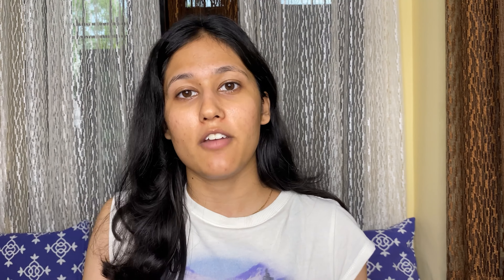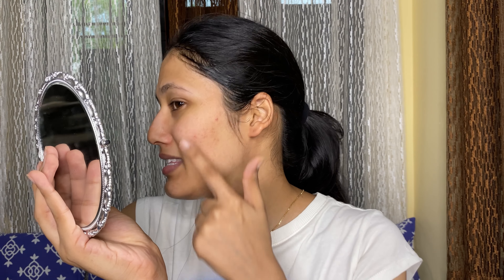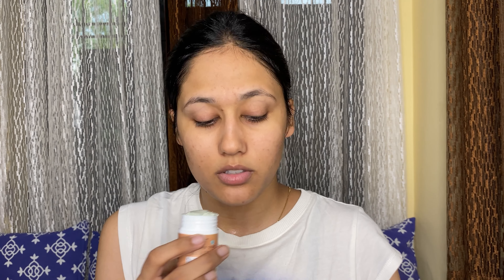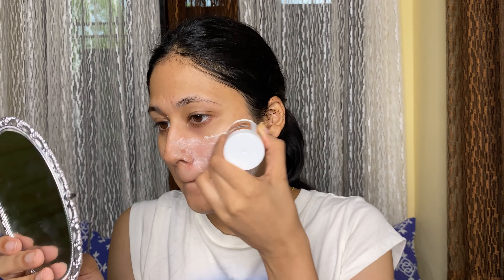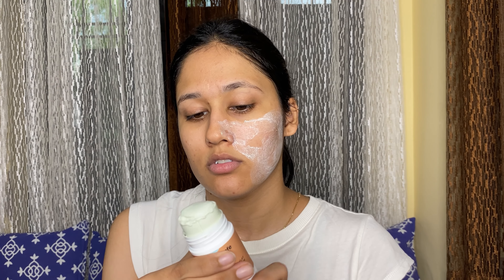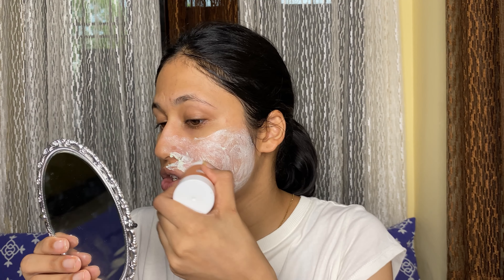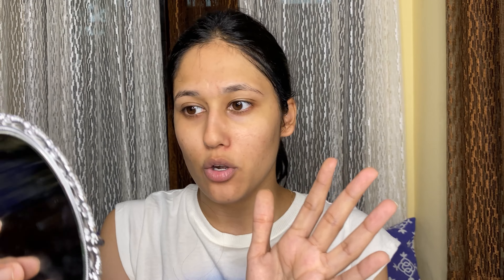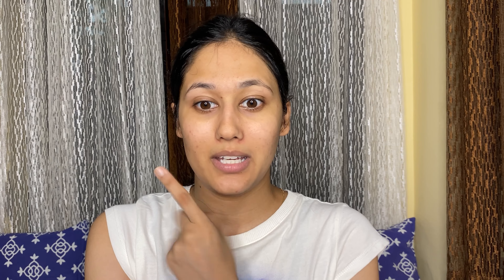Does this green mask work? I am shocked | green mask stick)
Hello, Lovelies...
I hope you all are doing good and are safe.
In today's video, I have shared my thoughts  on SANFE GREEN MASK STICK, I have dry sensitive acne-prone skin,  these thoughts are completely mine and things might work out for you and not me and vice versa.

Also, please do your research first and consult a doctor if you have extremely sensitive skin.

 Product details :
Sanfe Promise Green Tea Cleansing Mask Stick For Face
This detoxifying Green Tea Clay Mask Stick from Sanfe helps in controlling excess oil, without drying out the skin. The mask removes toxins and supercharges the skin while providing a soothing feeling.

This clay mask stick removes toxins and supercharges the skin
Enriched with green tea extract, niacinamide, hyaluronic acid, vitamin E
Controls excess oil without drying the skin
The anti-acne formula helps reduce blackheads and provides oil control
About the Brand: Founded by IIT-Delhi graduates Archit Aggarwal and Harry Sehrawat, Sanfe is a well-known feminine hygiene brand that creates products such as stand-and-pee devices, intimate care products, panty liners, organic sanitary pads, pain relief roll-ons and menstrual cups. The brand is known for designing and developing products for improving female health and hygiene, launched the first-of-its-kind reusable sanitary pads, made with composite banana fiber, which can last up to two years (around 120 washes).

All the thoughts and words are mine and I have tested the product first for the review.

 All views are my own. All skincare/haircare/body care products are reviewed ONLY after a trial period of 3-4 weeks. All opinions are 100% honest and transparent.

Some products in this video were sent to me in PR/Gifted.

Always do a test patch first to see if your skin is allergic to any of the ingredients mentioned in my videos. Since everyone's body and skin type are different, results can also vary from person to person. I post my experiences in the form of videos and cannot guarantee that all of the make-up and/or hair care, and skincare products I recommend will suit you. Please discontinue use if your skin does not react well to the regimen and consult a medical professional.

LOVE YOU
XOXO